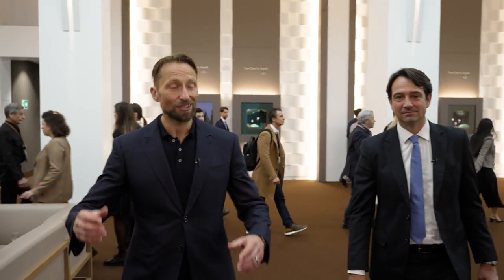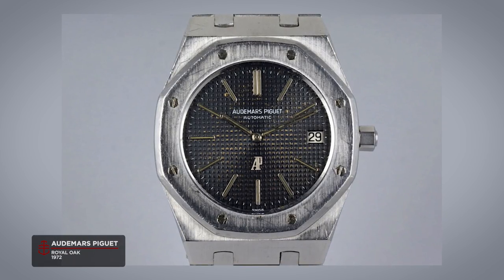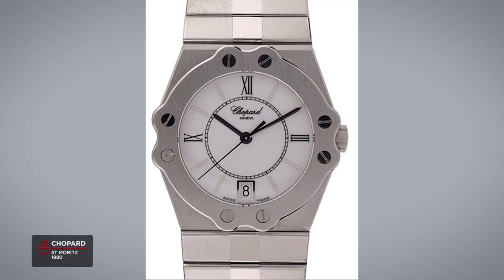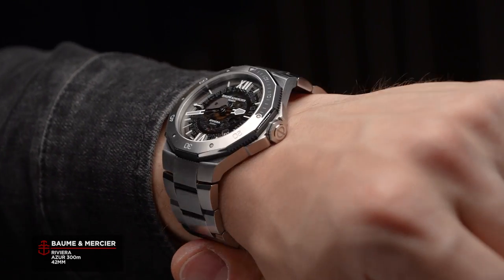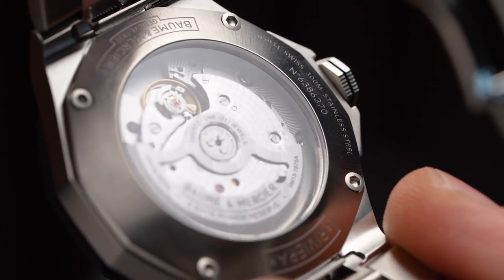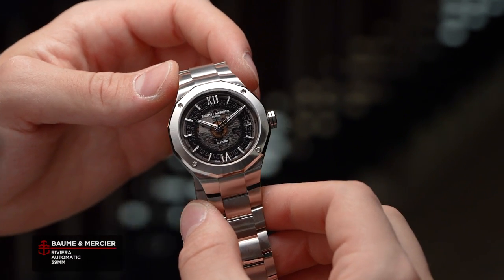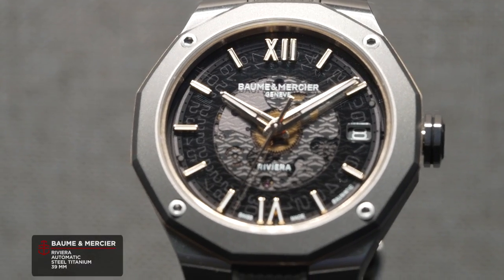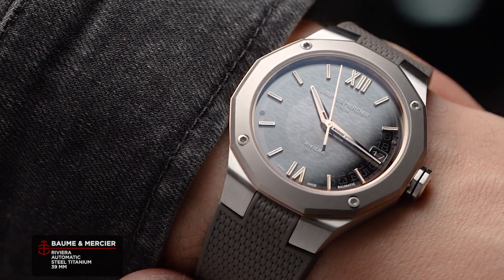"Just created, 50 years ago" - Baume & Mercier CEO David Chaumet recalls the Riviera story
One of the original champions of the geometrical, integrated-bracelet watch design is Baume & Mercier, first entering that market with the 1973 Riviera. Its dodecagonal bezel and minimal dial layout were designed by Jean-Claude Gueit, preceding many integrated-bracelet icons by some years. David Chaumet has been steering the Baume & Mercier ship since 2019, and has seen the brand continue to expand their excellent Baumatic movement (now with a fantastic 8-year warranty) to more watches in the line, as well as an emphasis on the Rivieras revival. Watch Andrew and Mr Chaumet chat about the Rivera's Golden Jubilee, or read on for a brief overview of the brand's latest releases celebrating the model's 50th anniversary.

Brand - Baume & Mercier
Model - Riviera 39mm, Riviera Azur 300m
Reference Number - 10714, 10715, 10746, 10720, 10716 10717
Case Dimensions - 39mm (D) (39mm), 42mm (D) (Azur 300m)
Case Material - Stainless steel or titanium/stainless steel
Water Resistance - 100 metres, 300 metres
Dial - Black or blue smoked sapphire
Crystal(s) - Sapphire
Strap - Steel bracelet, rubber strap or rubber/alligator hybrid strap (39mm), steel bracelet or rubber strap (Azur 300m)
Lug Width - Integrated bracelet/strap
Movement - Baumatic BM13-1975A, produced by ValFleurier
Power Reserve - 120 hours
Functions - Hours, minutes, seconds, date
Availability - Now
Pricing below:
A$5,800 (39mm 10714)
A$5,800 (39mm 10715)
A$6,100 (39mm 10746)
A$6,300 (39mm 10720)
A$6,200 (Azur 300m 10716)
A$6,500 (Azur 300m 10717)

MB01OTIXZLPJ5VH